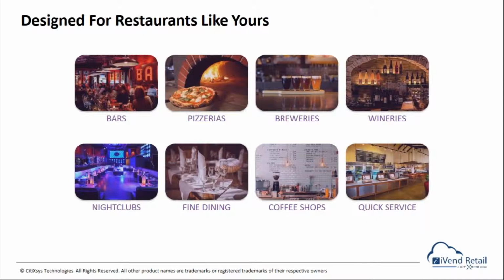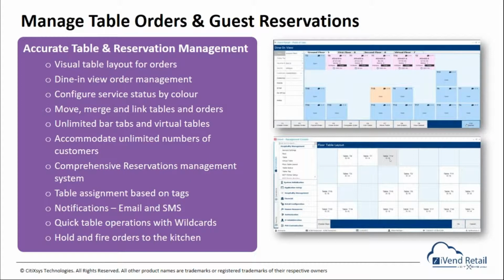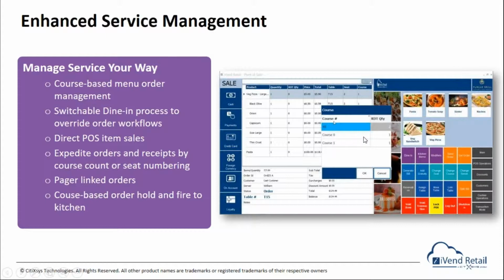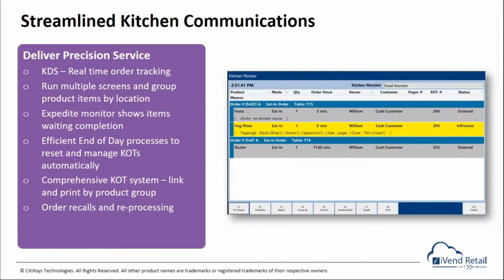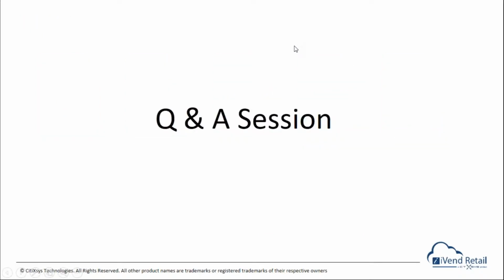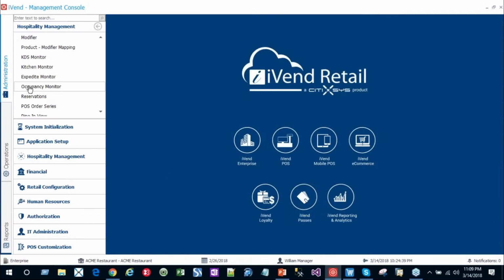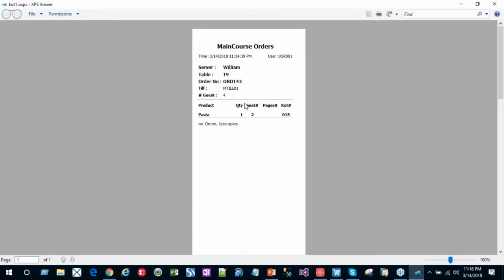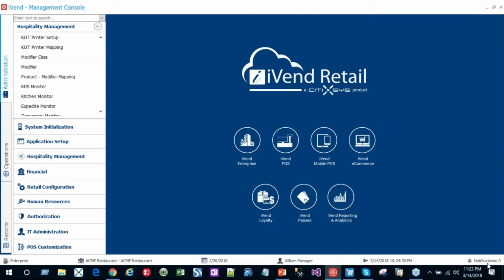iVend Hospitality Educational Webinar Session 2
iVend Hospitality is the Point of Sale solution designed to optimize food and beverage operations. This webinar video showcases how iVend Hospitality a stable, secure and integrated enterprise-class solution ebanles retailers to run their retail and hospitality business in one, integrated system.